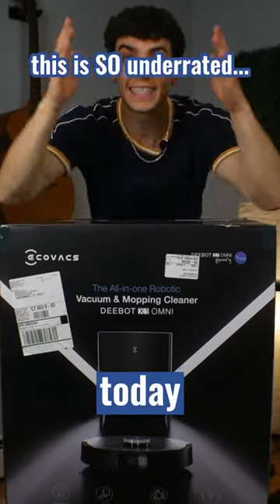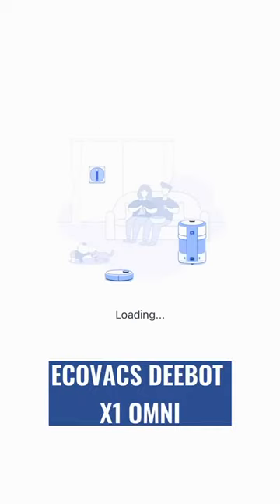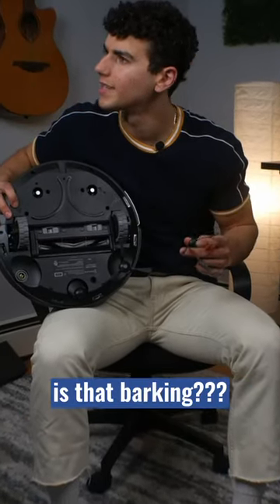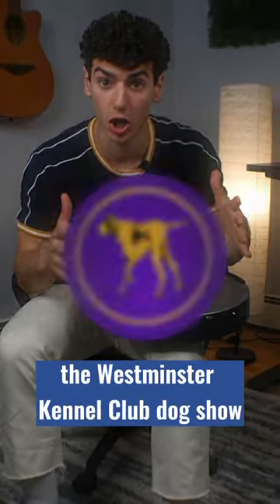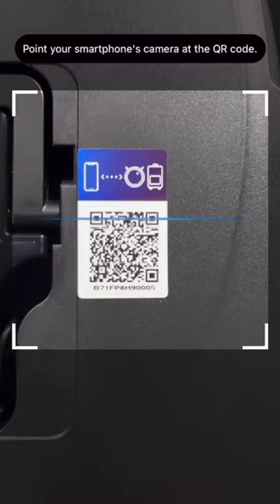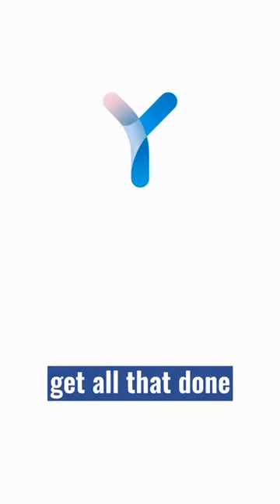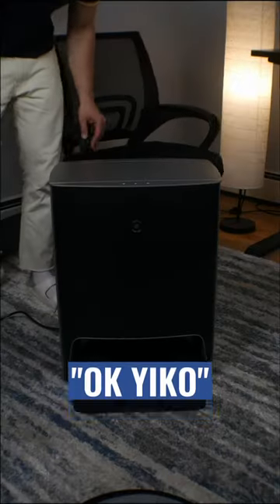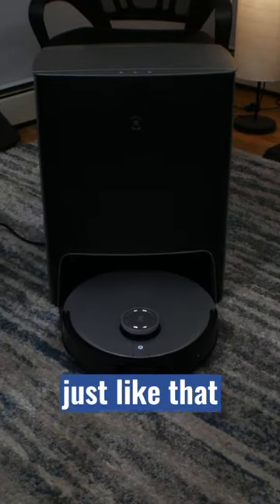Super DEEBOT X1 OMNI Unboxing